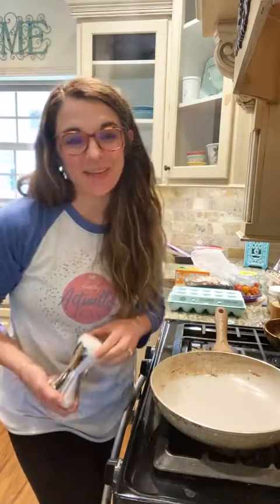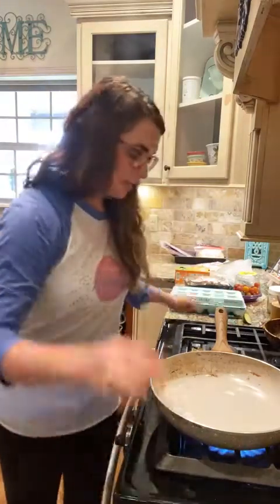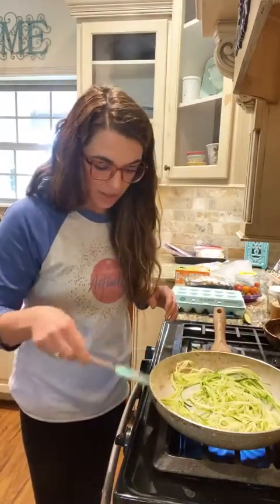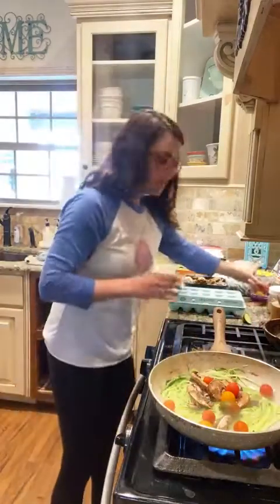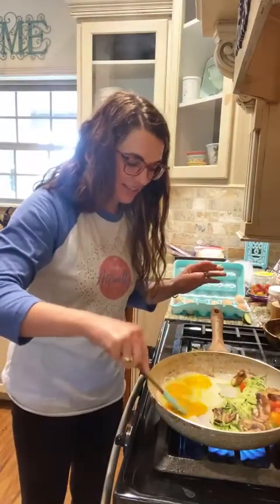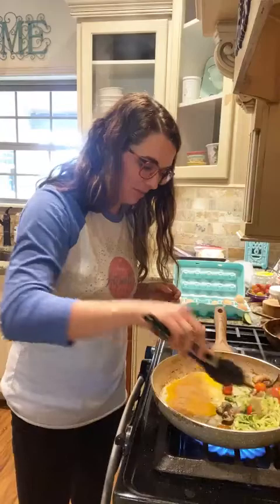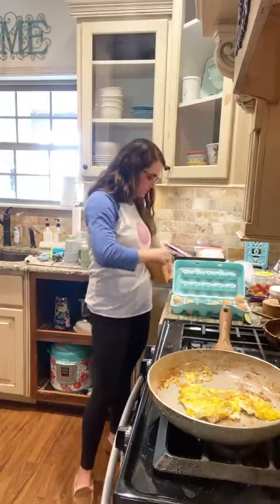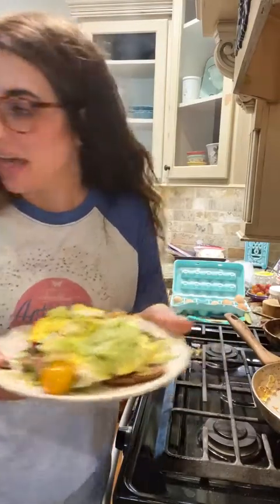Meatless Meal!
I used zucchini noodles, eggs, mushrooms, tomatoes, and avocado for this delicious meatless meal!